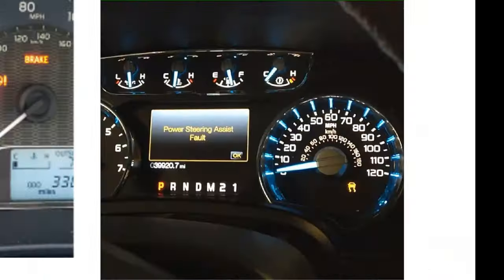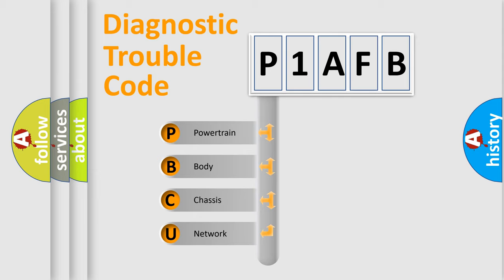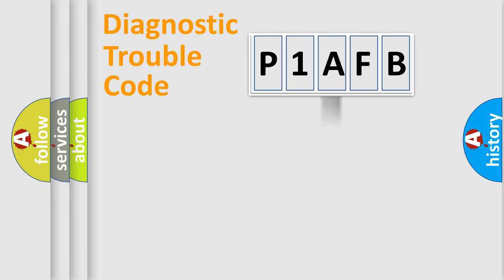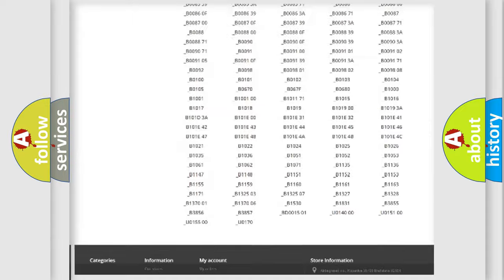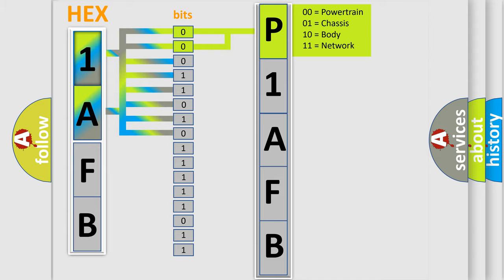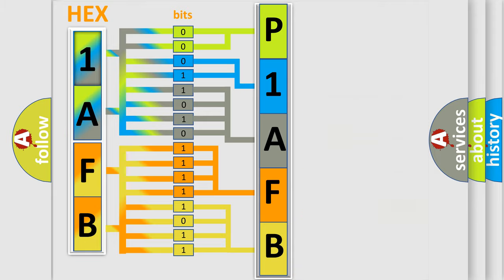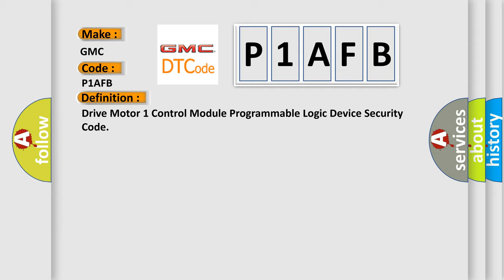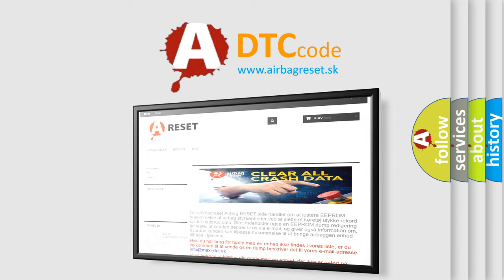DTC GMC P1AFB Short Explanation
Contents:
0:21 Basic DTC analysis according to OBD2 protocol standard.
1:48 Insight into programming
2:58 A diagnostically understandable description of the Diagnostic Trouble Code
3:05 Basic error definition

Make:
GMC
Code:
P1AFB
Definition:
Drive Motor 1 Control Module Programmable Logic Device Security Code
Description:
Ignition ON.Ignition voltage is at least 8 V and no more than 18 V.
Cause:
The control module has detected an internal programmable logic device malfunction.